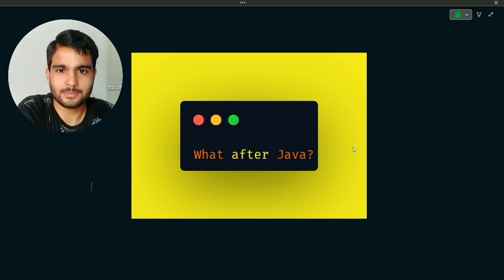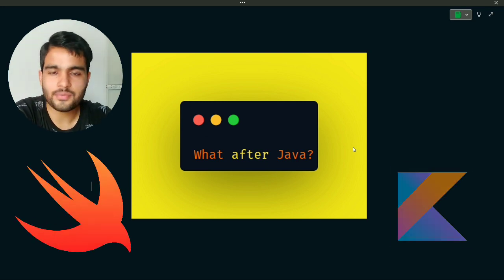Web development in Java | Where to start | what should I learn after Java | JSP | Servlets | Spring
In this video i am telling you that what you can learn after Java programming language because it is a most asked question of programmers.

Java Development
Spring framework
web development using java
JSP servlets.